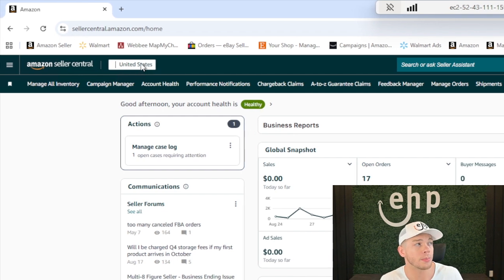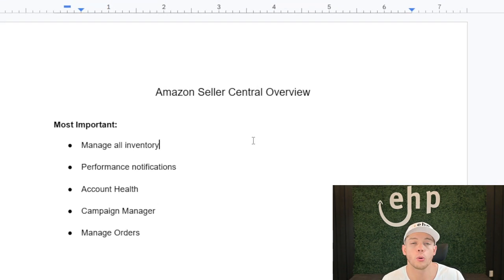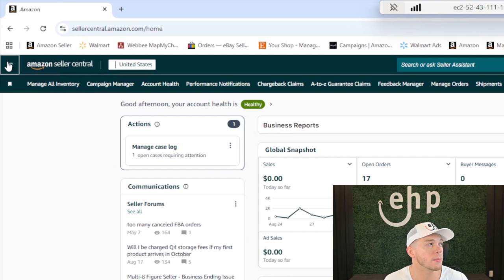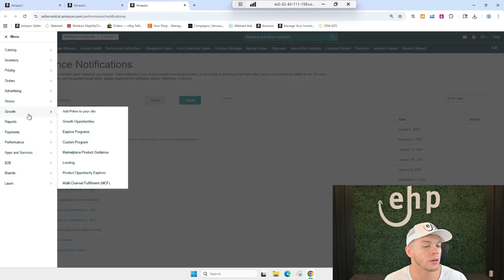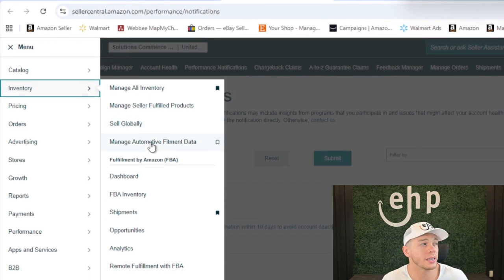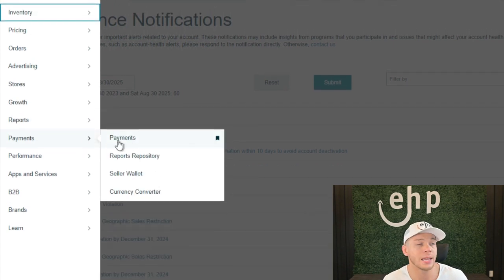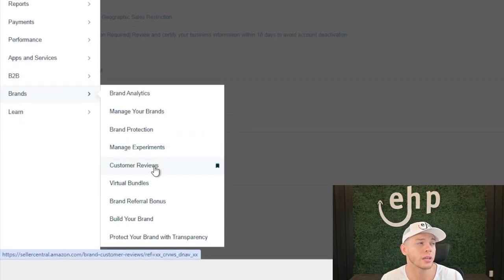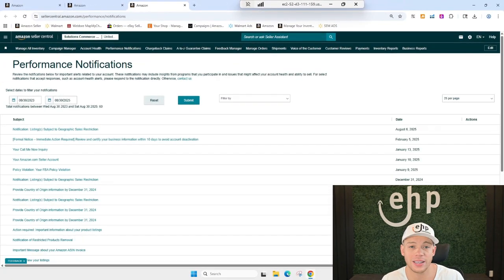Amazon Seller Central Dashboard Overview (For Beginners)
Are you struggling to grow your sales on Amazon?

📌 Key Takeaways from this Video:
✅ Learn how to navigate every section of Amazon Seller Central like a pro
✅ Discover hidden features most beginners completely miss
✅ Understand dashboard tools that save time and boost efficiency
✅ See how to track performance and make data-driven selling decisions
✅ Learn shortcuts and hacks to manage listings, inventory, and orders faster
✅ Get insights into Amazon SEO strategies that work
✅ Explore tools for bulk editing, product promotions, and review management
✅ Master metrics that matter for scaling your Amazon business

💡 Pro Tips:
✅ Always double-check your settings before launching new products
✅ Use dashboard shortcuts to streamline daily tasks
✅ Regularly review analytics to spot trends and optimize your listings
✅ Bundle complementary tools for an all-in-one seller workflow
✅ Stay updated on Amazon policies to avoid account issues
✅ Experiment with automation to save time without losing control

By the end of this video, you’ll know exactly how to navigate Amazon Seller Central with confidence and efficiency, giving you the edge most beginners don’t have.

Drop a comment if you have questions or want me to cover other Amazon selling strategies!

00:00 – Intro & Amazon Seller Central Overview
00:32 – Dashboard Key Features
02:07 – Essential Tabs & Bookmarks
03:40 – Adding Products & Inventory Management
05:36 – Account Health & Customer Service
07:44 – Free Listing Audits & Outro